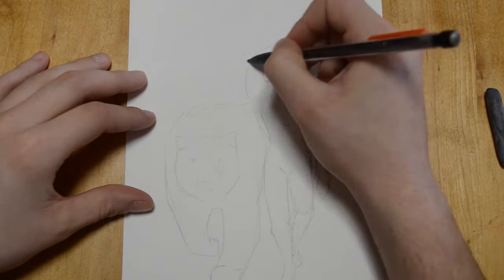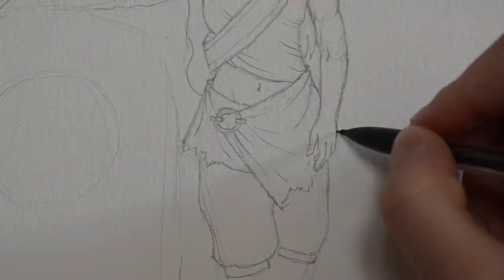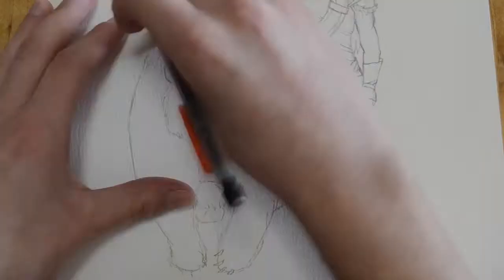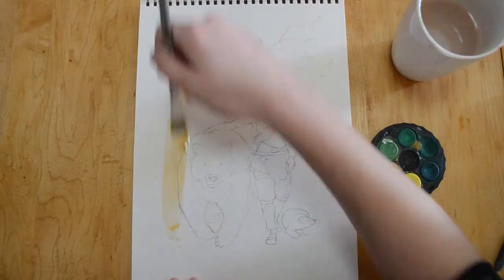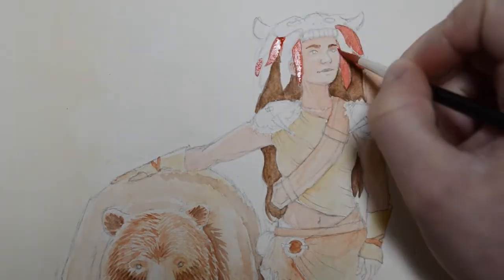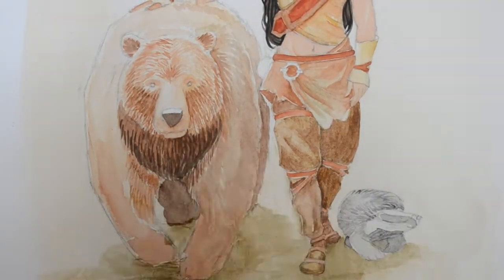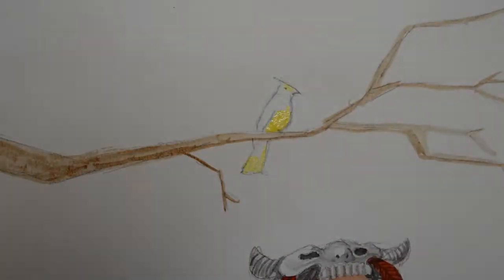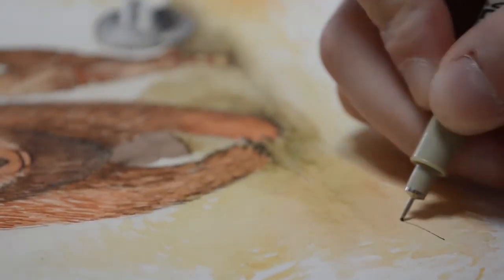watercolor painting - autumn druid